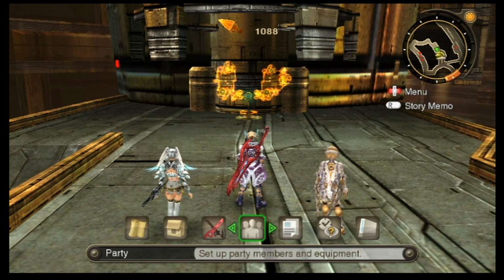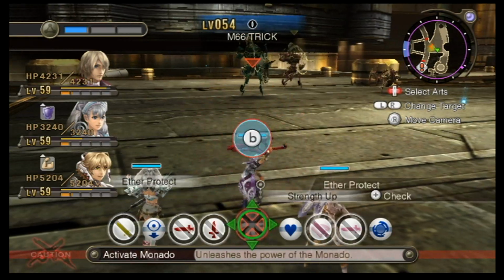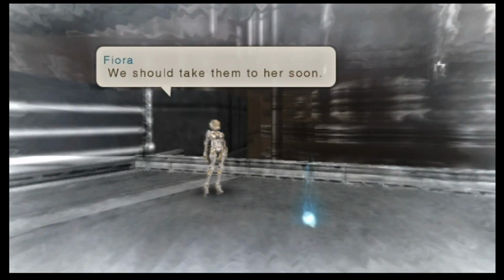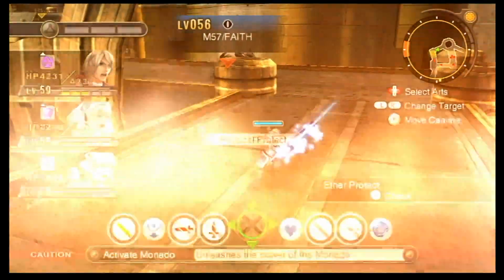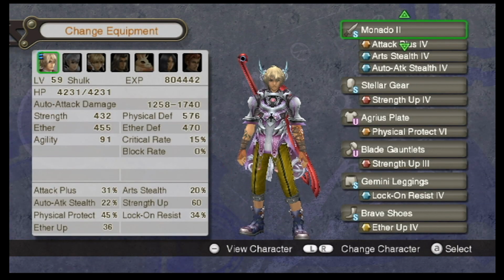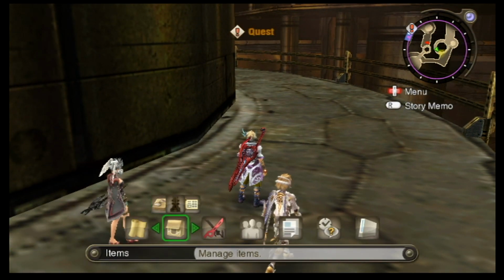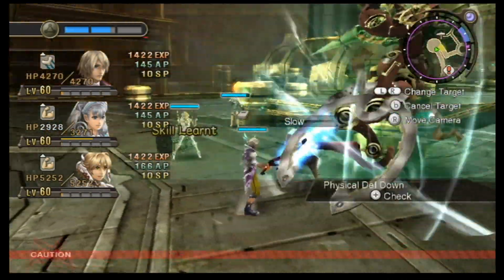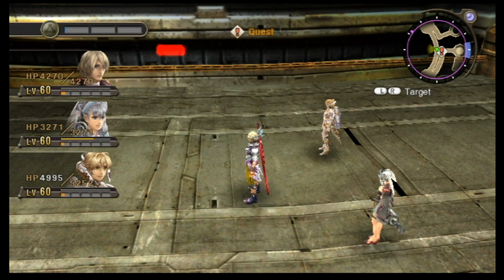Let's Play Xenoblade Chronicles (Blind) - Episode 51: Mechanical Mayhem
We begin our ascent up through the Mechonis Field to see how far we can go.